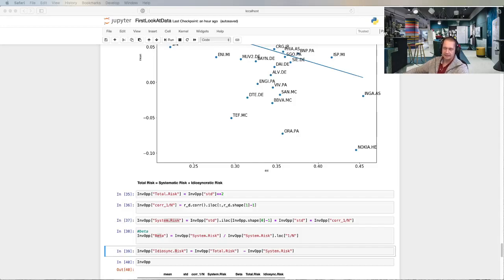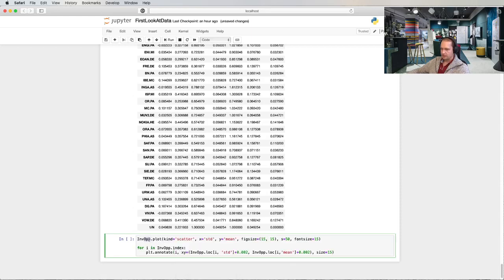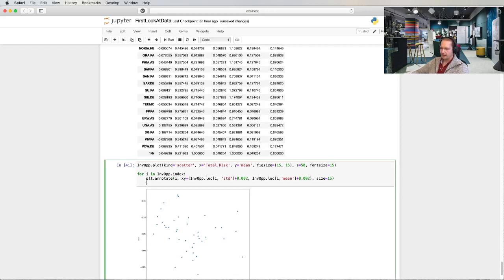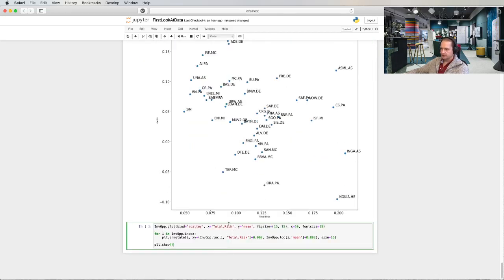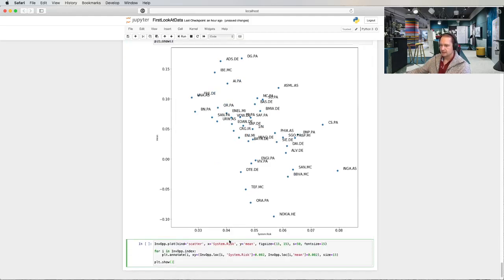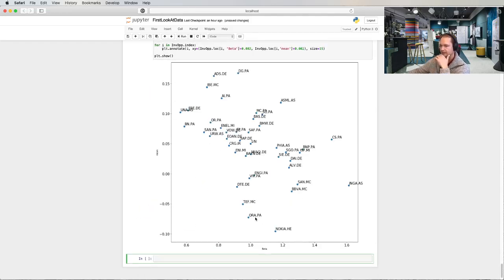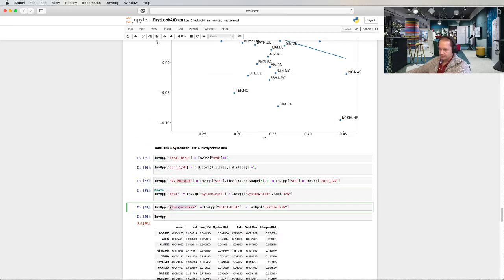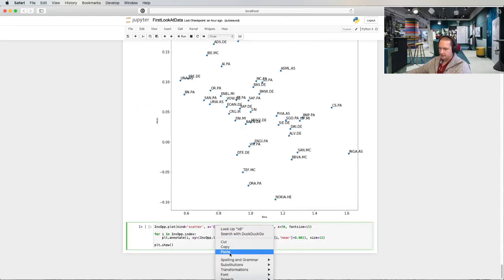V19: Low Risk Anomaly for different risk measures (using Python)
We find a low risk anomaly in Euro Stoxx 50 Constituents. The anomaly exists for different risk measures such as total risk, systematic risk and idiosyncratic risk.